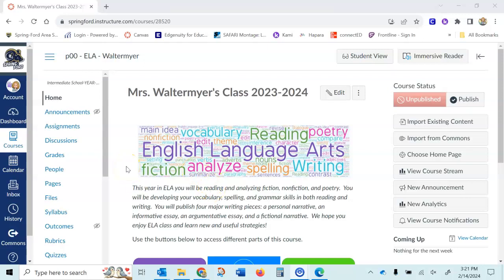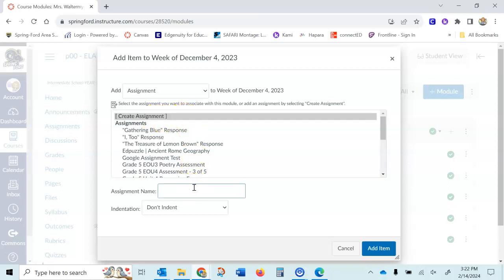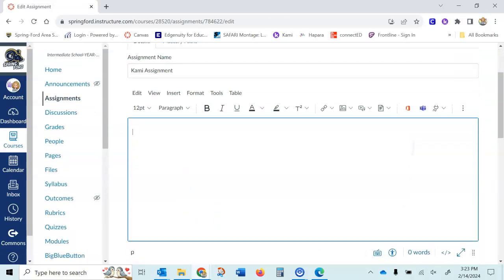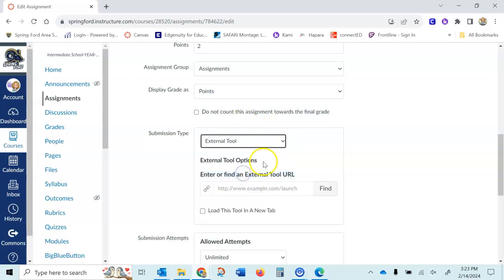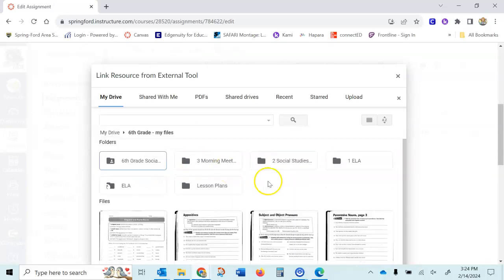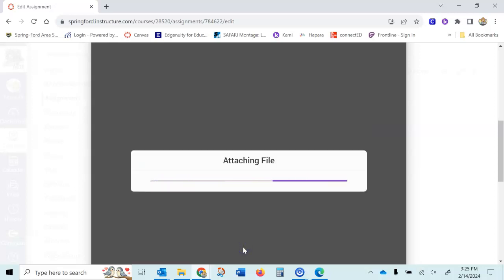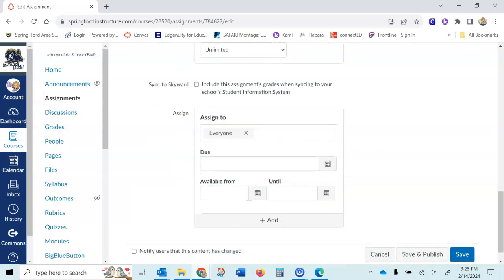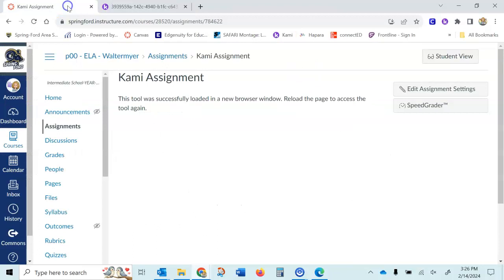Adding a Kami Assignment to Canvas